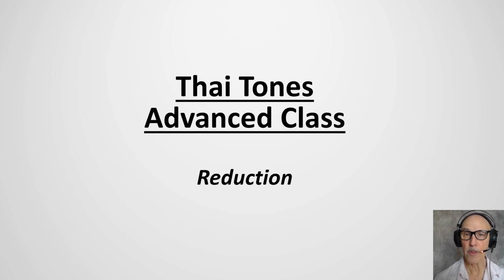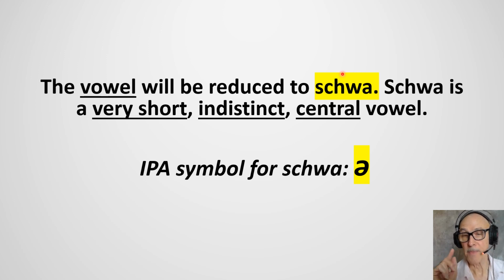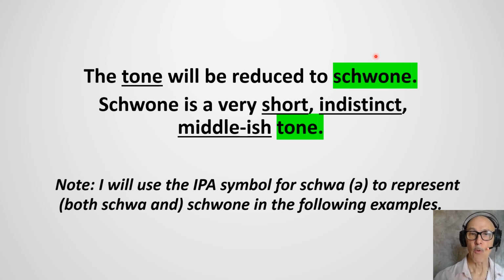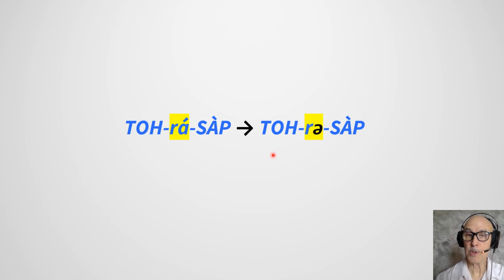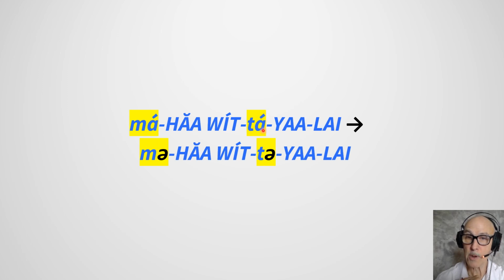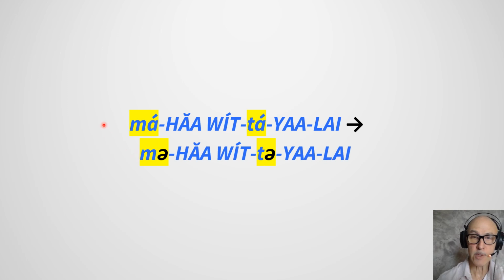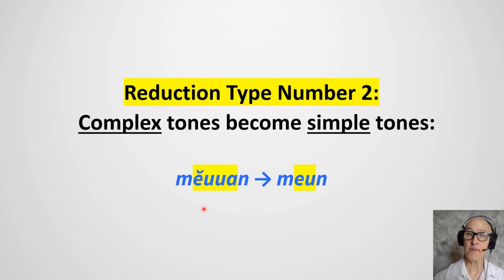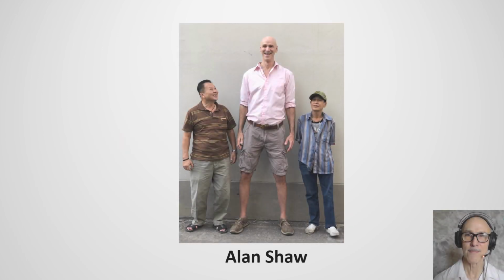Thai Tones Advanced Class Ep. 4: Reduction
A clear explanation of two extremely common ways in which Thai tones are shortened/simplified in everyday conversational spoken Thai.